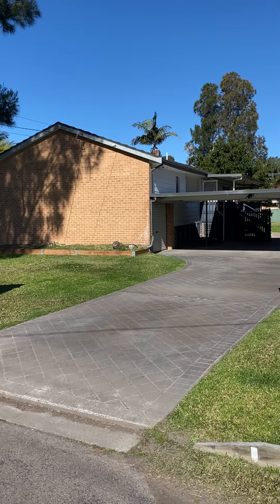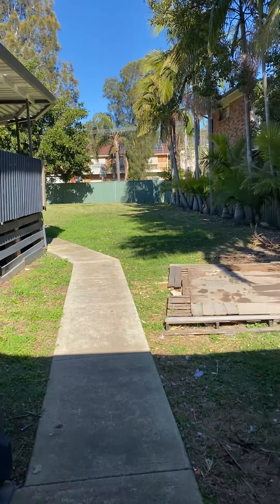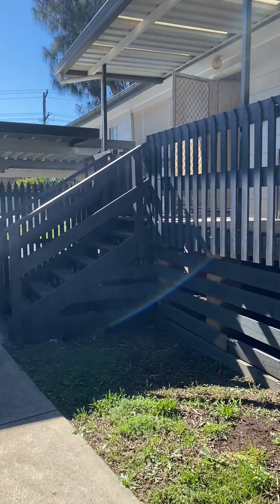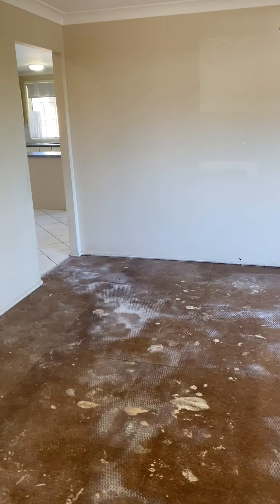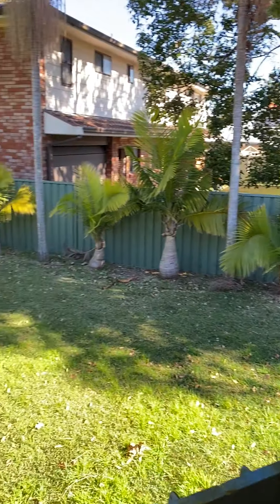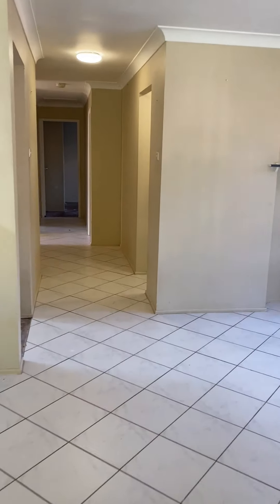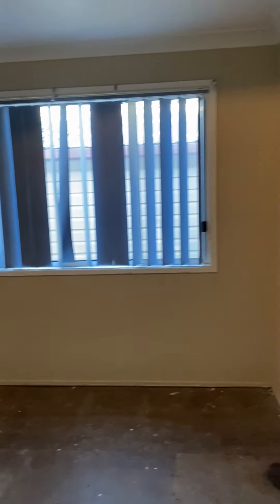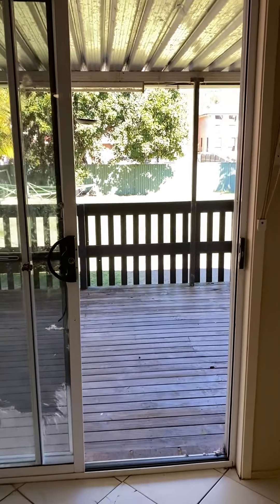FOR SALE: 67 Kalua Drive, Chittaway Bay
Property Central 2261
Peter Moran 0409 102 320
Go The Property Central Way